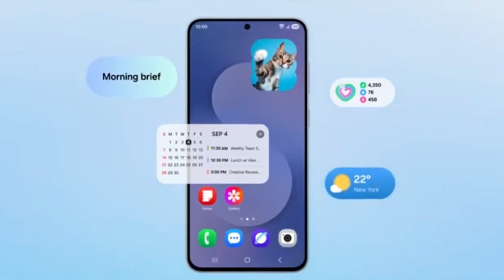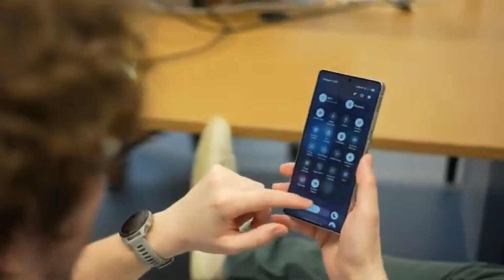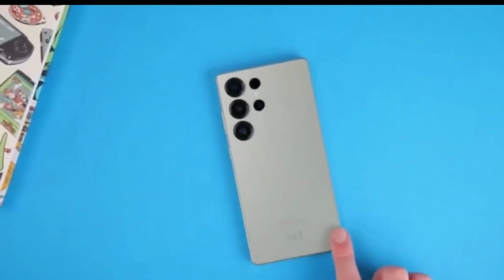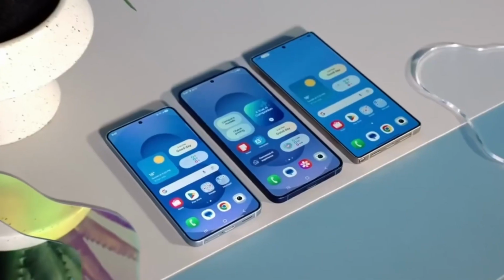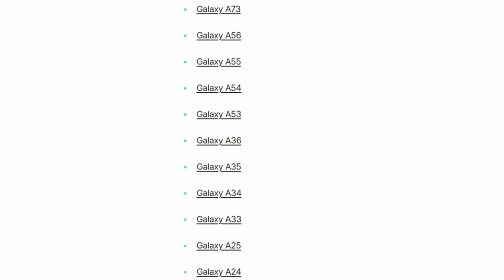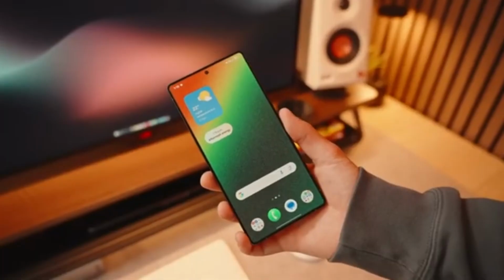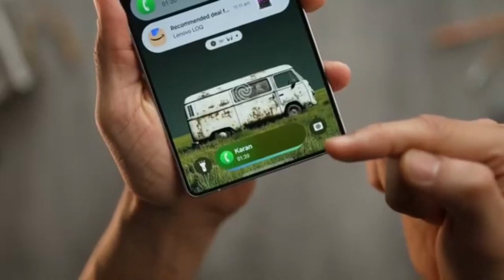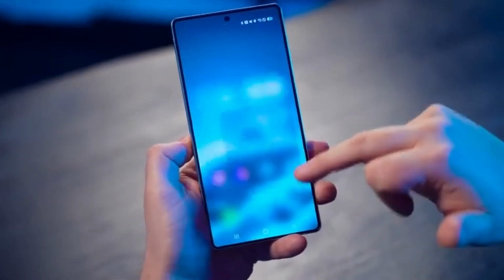One UI 8.0 – New Features, Eligible Devices & Rollout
Samsung’s One UI 8.0, based on Android 16, focuses on smoother performance, stability, and AI upgrades.
It adds Galaxy AI’s “Now Brief,” polished apps, and features from the latest flagships to older phones.
Here’s everything you need to know about what’s new, rollout timing, and supported devices.